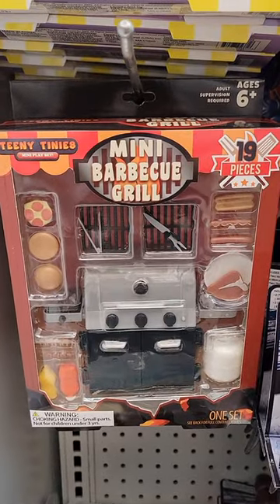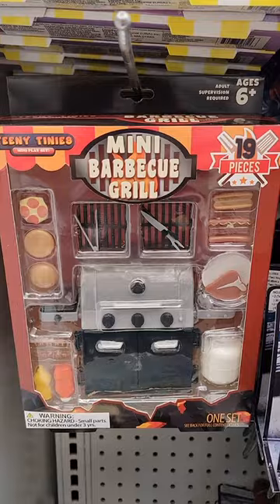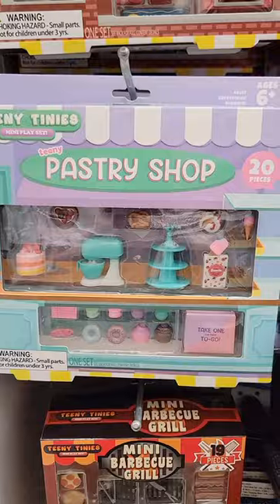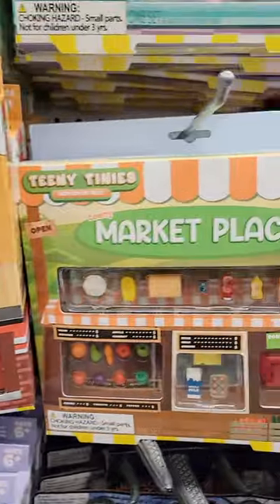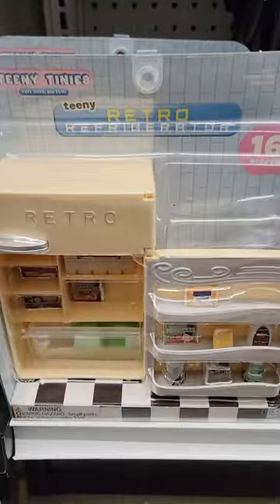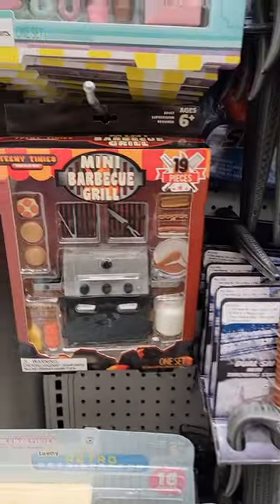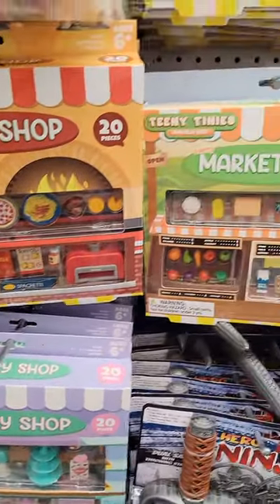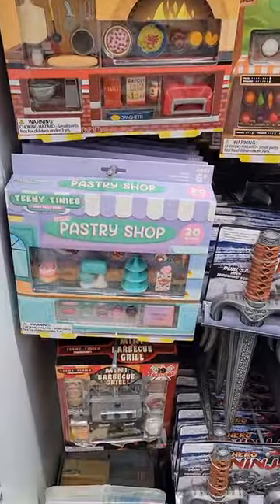Teeny Tinies Mini Barbecue Grill & Other Mini Play Sets At Five Below